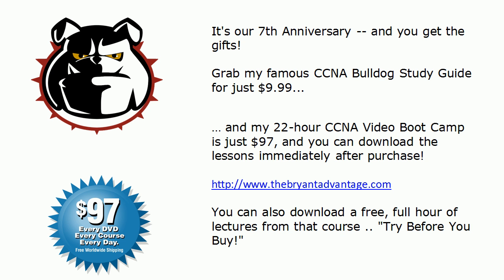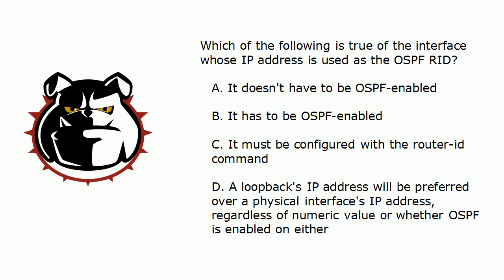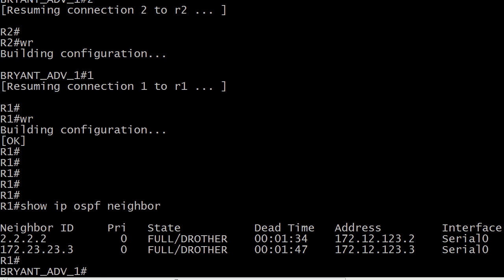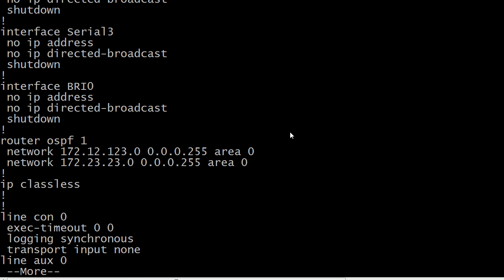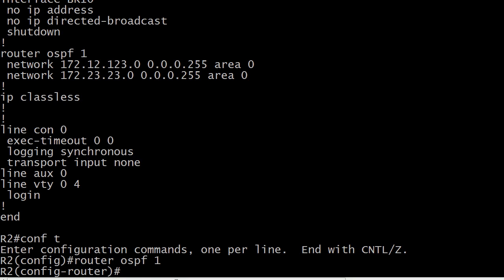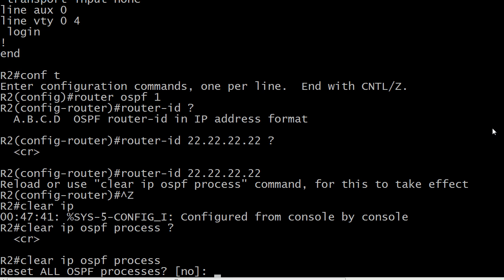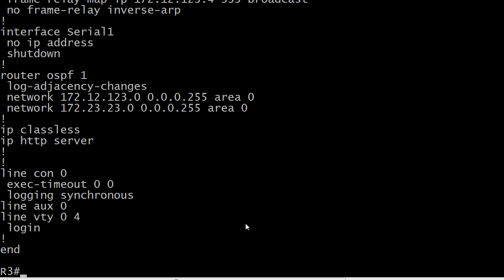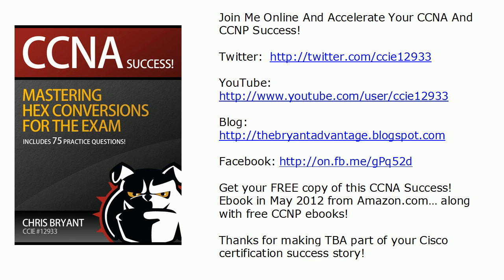CCNA Video Practice Exam: Plenty O' OSPF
and watch an hour of my CCNA Video Boot Camp free right here!

In today's CCNA Video Practice Exam, I'll present you with a multiple-choice practice exam question - one of the dreaded "choose all that apply" kind - and we'll go through the answers one by one on live Cisco routers!

Thanks for making The Bryant Advantage part of your CCNA success story!

Chris Bryant
CCIE #12933
"The Computer Certification Bulldog"